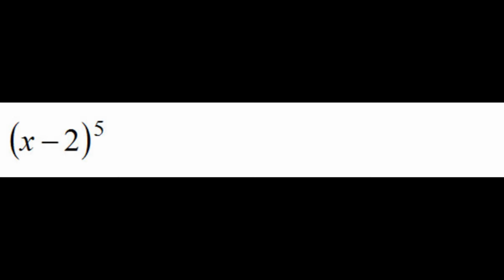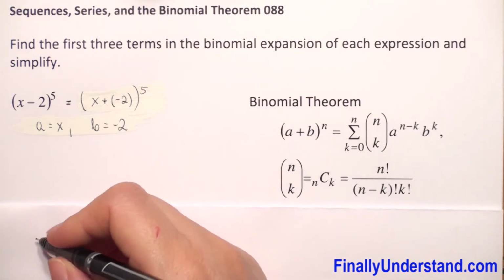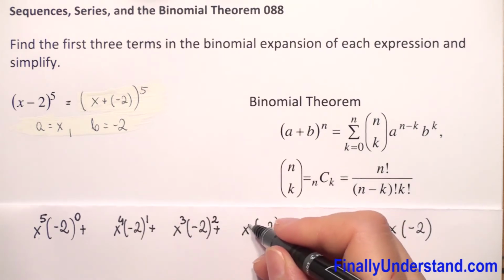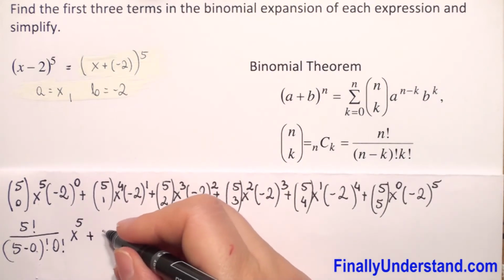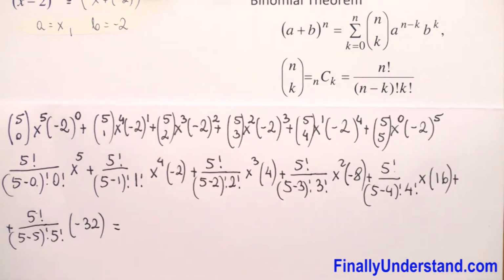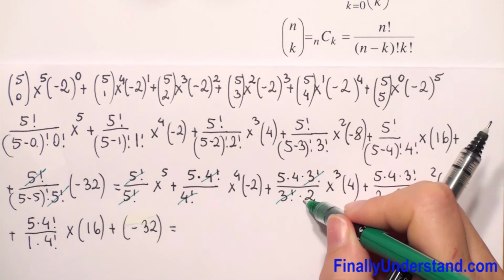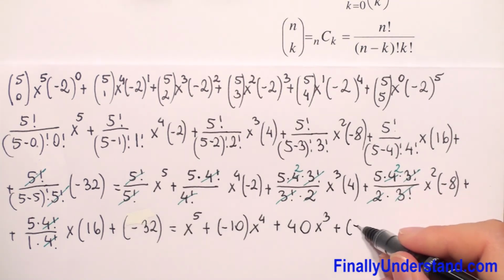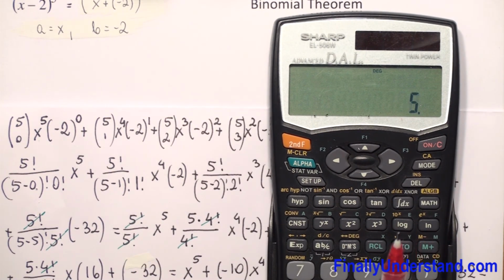Expand Using the Binomial Theorem 088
Use the binomial theorem to expand the given binomial expression into a polynomial.